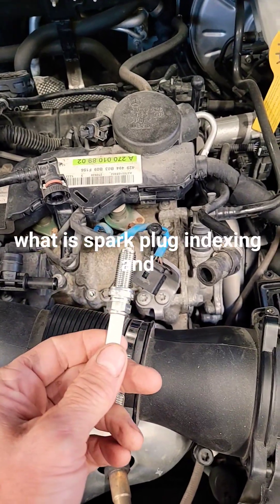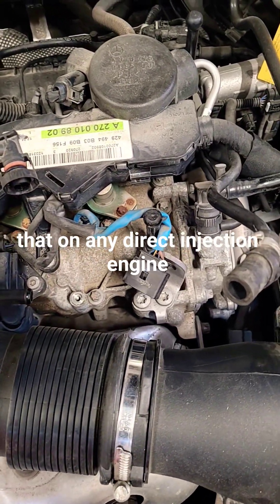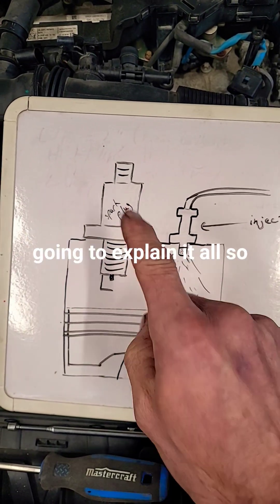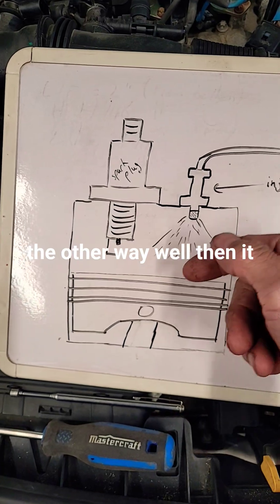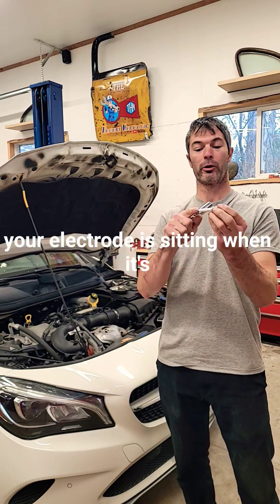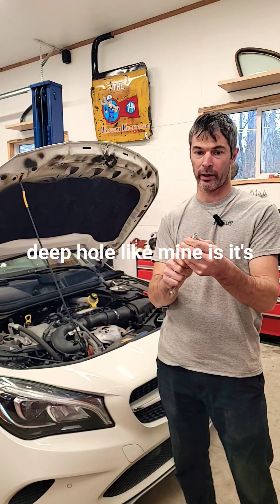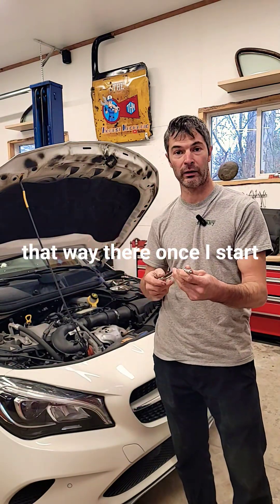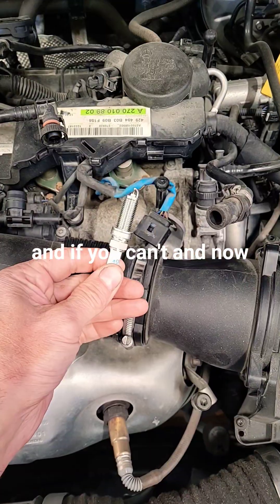Index Your Spark Plugs!!!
Direct injection engines require you to index the spark plugs. Here's why...